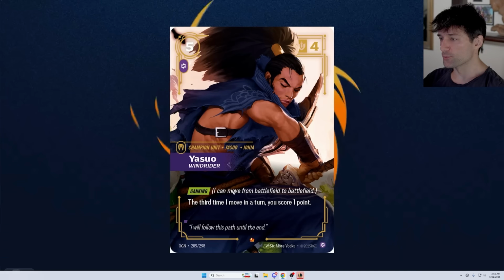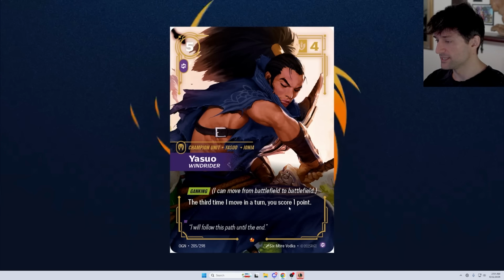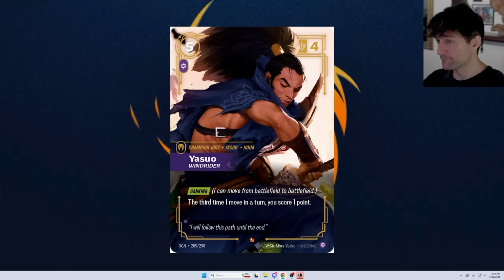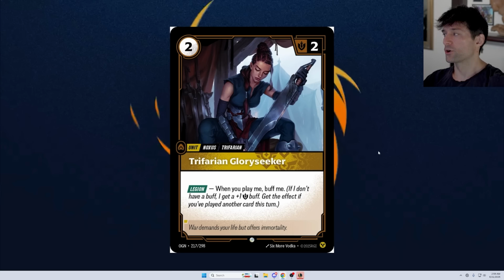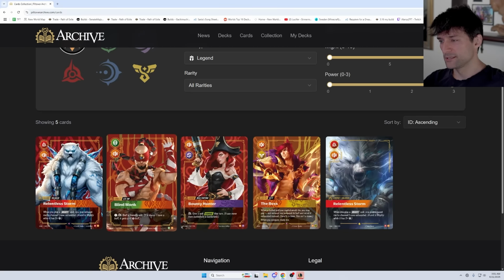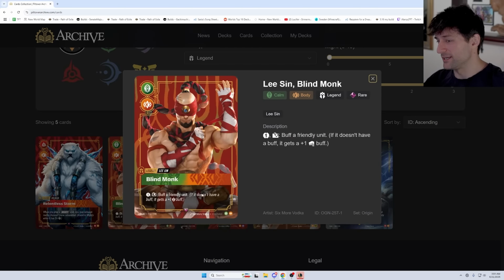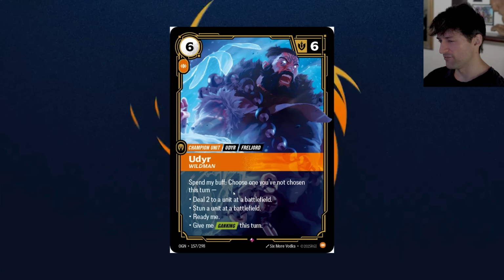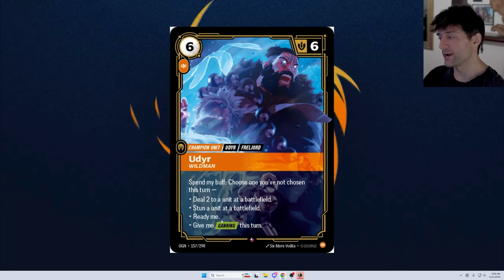Riftbound Reveal: Yasuo Dashes In, Udyr Breaks Through